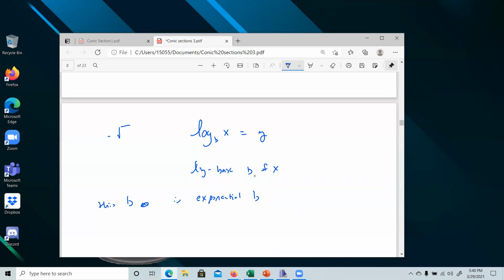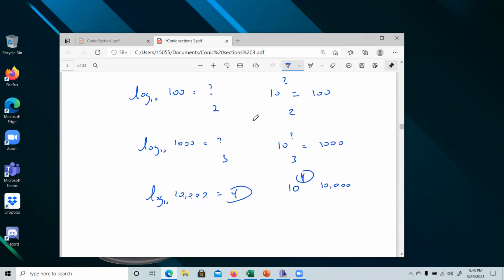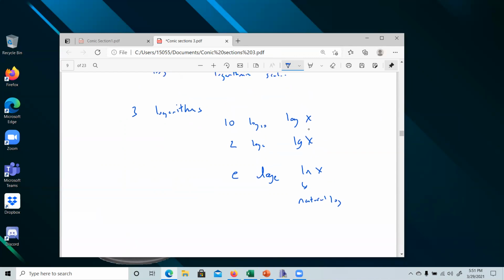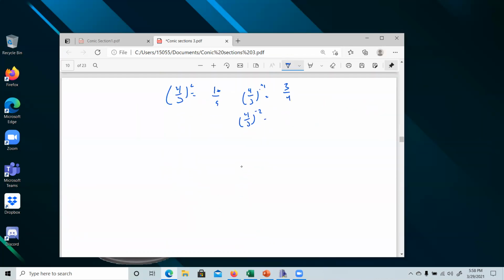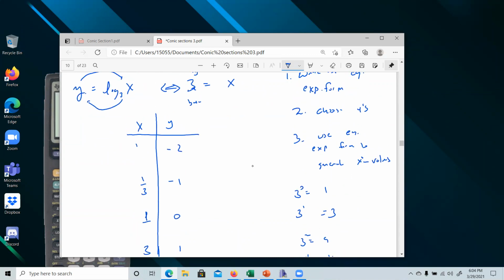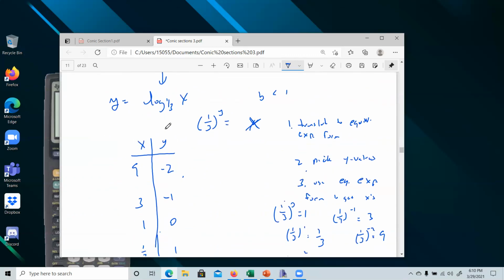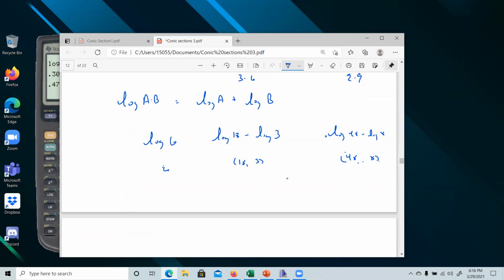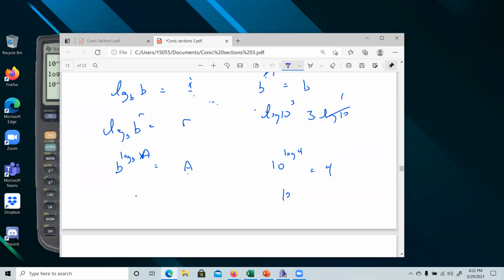Introduction to Logarithms